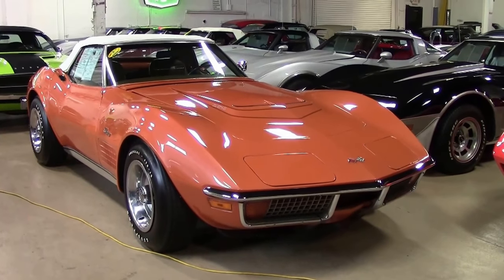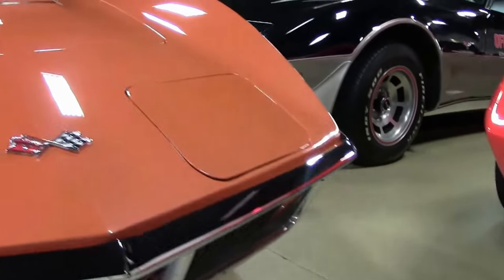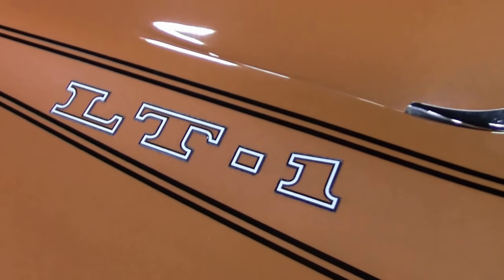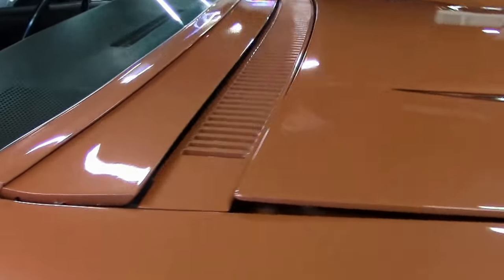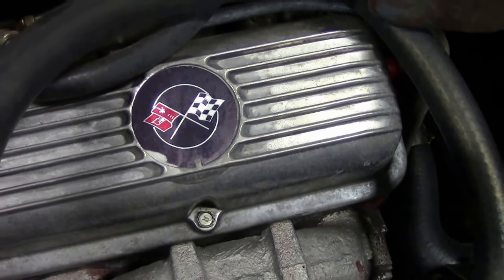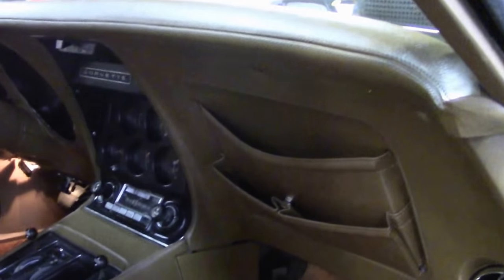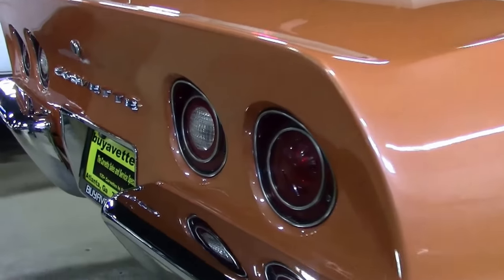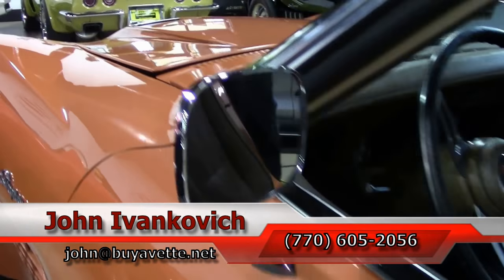1972 Corvette LT1 Convertible 44K Miles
1972 Corvette LT1 Convertible 44K Miles For Sale

Code correct Ontario Orange exterior, code correct Saddle vinyl interior, convertible top, matching auxiliary hardtop.

Numbers matching 255hp 350ci LT1 engine, 4 speed manual transmission, posi rear-end.

Features include power steering, power brakes, tilt-n-tele, AM/FM radio, alarm.

WOW -- this 1972 Corvette Convertible is LOADED with desirable options including power steering, power brakes, and tilt and telescopic steering, shows just 44,067 documented original miles with records dating back to new, TONS of valuable original delivery documentation, and some valuable Corvette-related autographs as well! Originally assembled on June 1, 1972, this car's paint is BRAND NEW, and shows a great shine. Every piece of exterior glass in this car shows an acceptable date code, including the hardtop. Chrome bumpers are vg-exc, and taillights are good-vg with no cracks. This car wears a set of rally wheels in good condition, with Goodyear Polyglas GT raised white letter bias-ply tires showing an avearge of 11/32nds tread depth remaining. The interior of this 1972 Corvette LT1 Convertible shows good condition seats and steering wheel, vg door panels, carpet, center console, and dash pad, and vg-exc rear storage bins. Gauges are good-vg, and a correct appearing AM/FM radio is in place. The numbers matching engine in this car shows original casting date March 6, 1972, and final assembly date March 15, 1972. Correct air cleaner, carburetor, intake manifold, ignition shielding, valve covers, radiator hoses, alternator, and exhaust manifolds are all in place, and the frame is solid and rust-free. Included documents consist of original window sticker, copy of original window sticker (signed by Zora Arkus Duntov), original buyer's order, original pre-delivery inspection, original protect-o-plate (signed by Zora Arkus Duntov and Larry Shinoda), original owner's manual (signed by Zora Arkus Duntov and Larry Shinoda), June 1990 issue of VETTE magazine (featuring this car on the cover), November 1971 issue of Corvette News, full service records dating back to 1974, and original Consumer Information booklet and Emissions booklet. This car has been fully serviced, and all instrument gauges, lights, turn signals, brakes, engine, transmission and rear-end are all in good operating condition. LT1 cars with this kind of documentation don't show up everyday, call us while we have this one! 44K Miles.